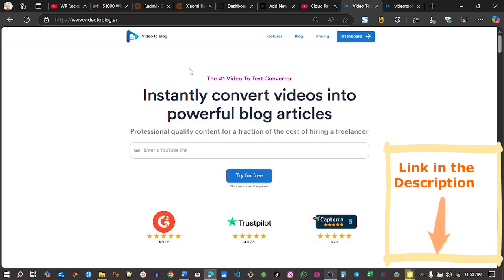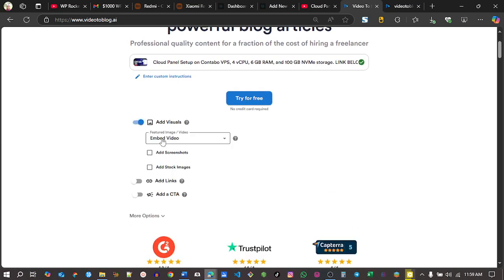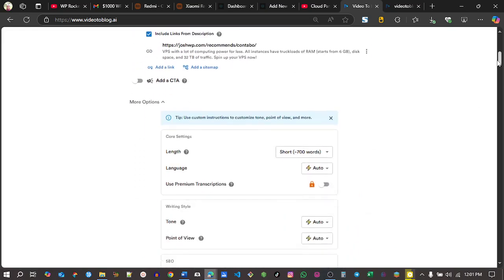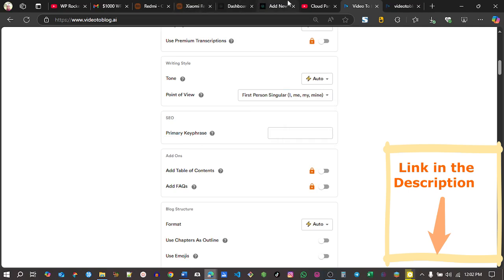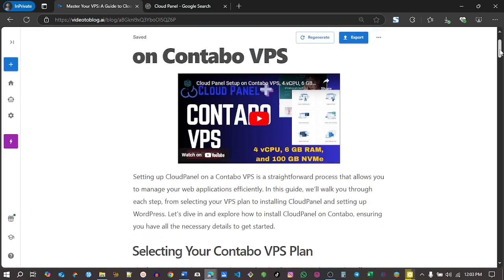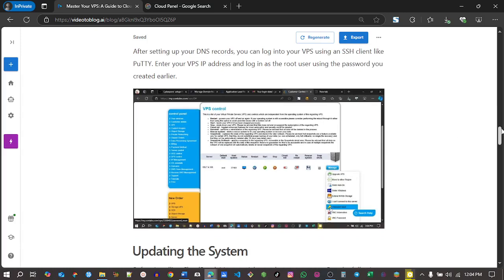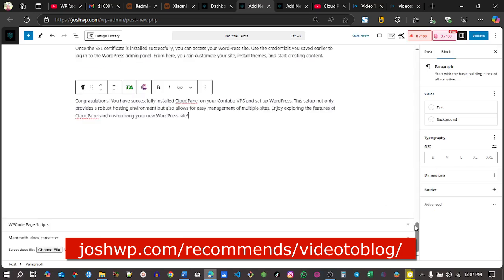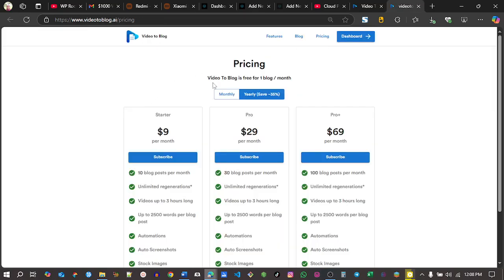AI Video to Blog converter- Convert videos to blogs using AI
In this tutorial, I will show you How to Convert videos to blogs using AI